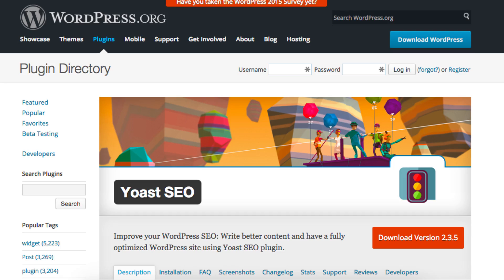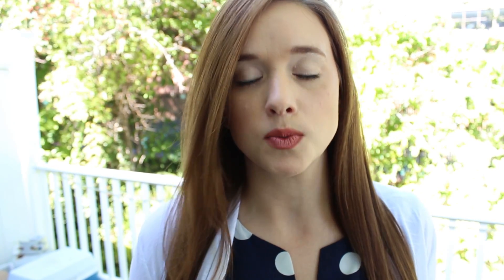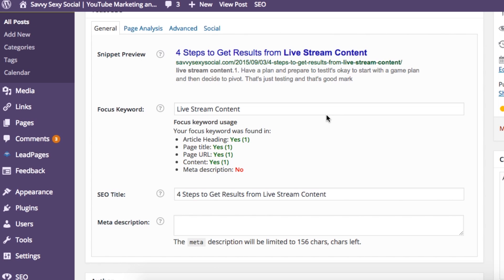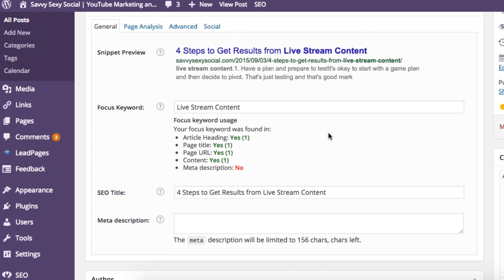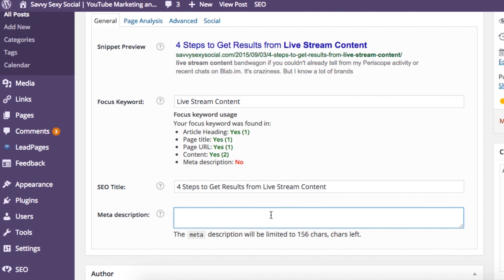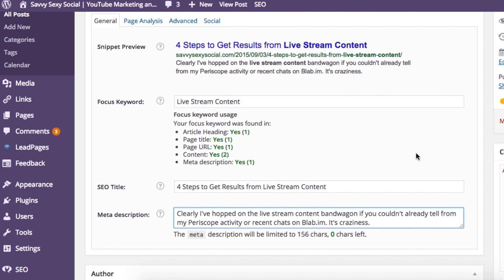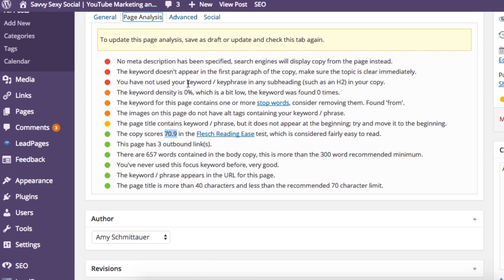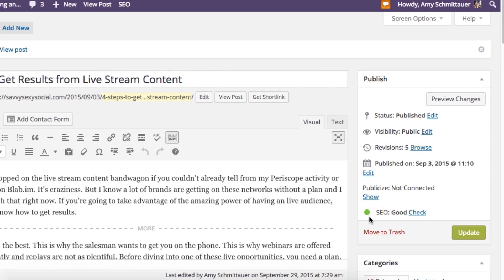Best Wordpress Plugin for SEO